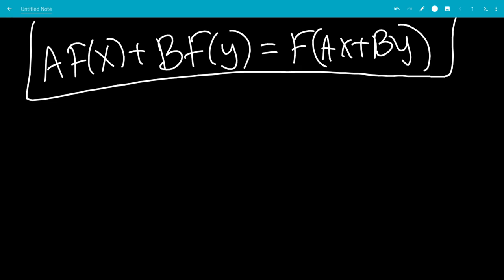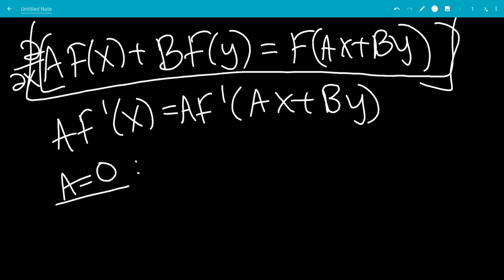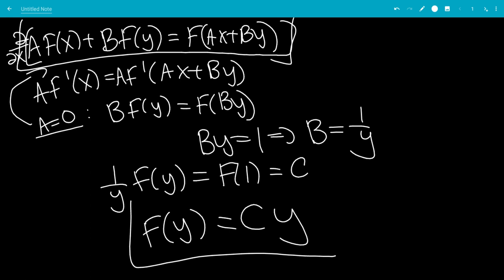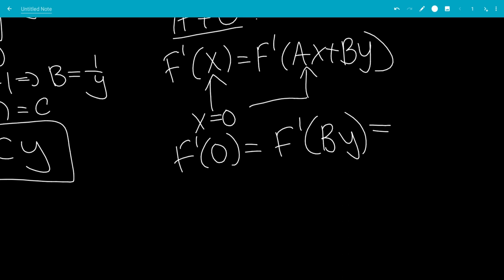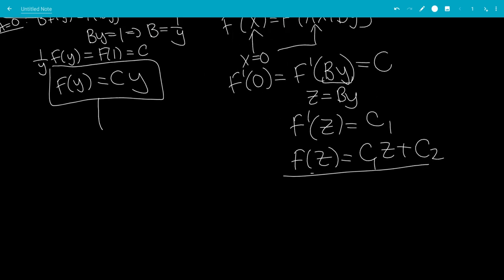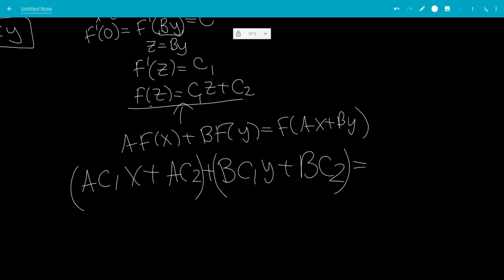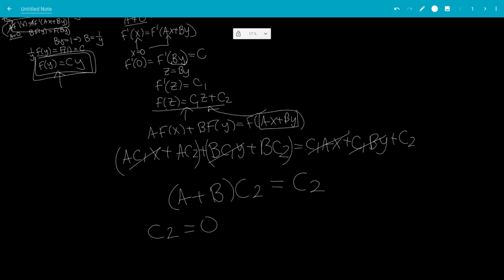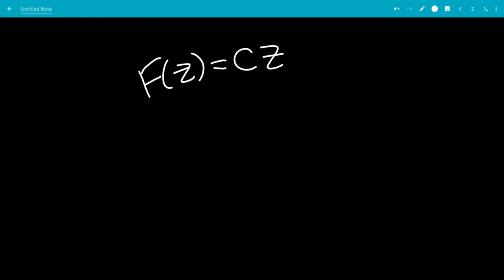Af(x) + Bf(y) = f(Ax+By)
We solve another functional equation using calculus.